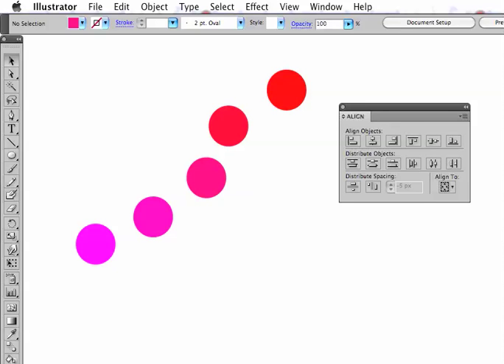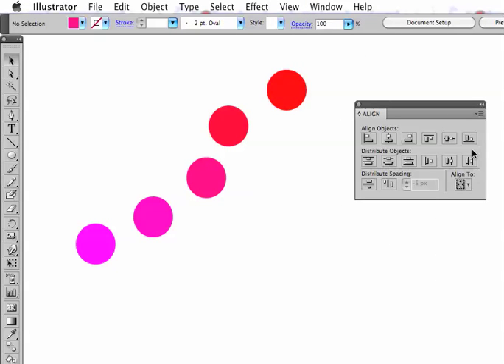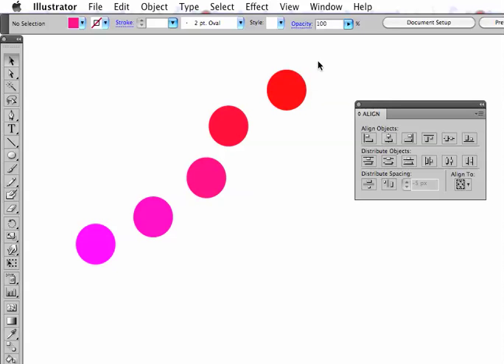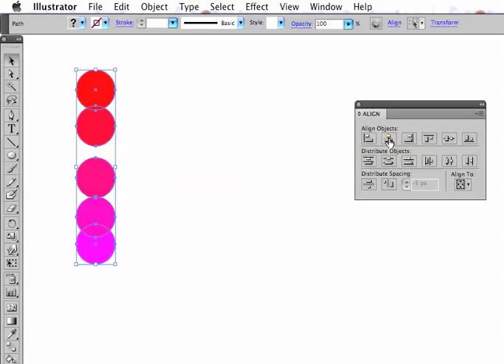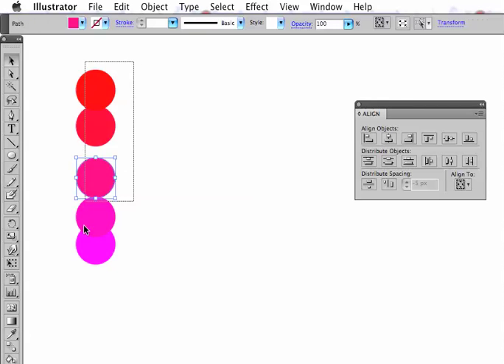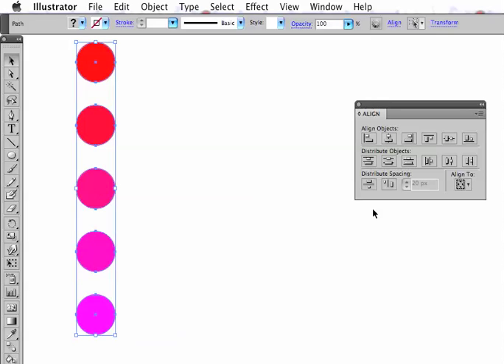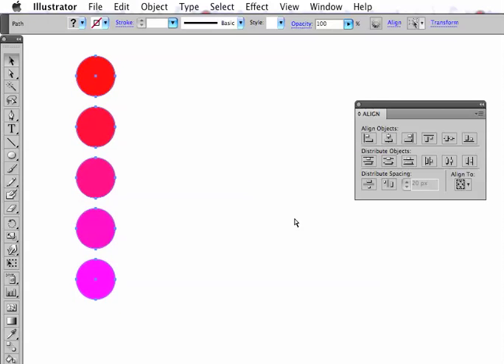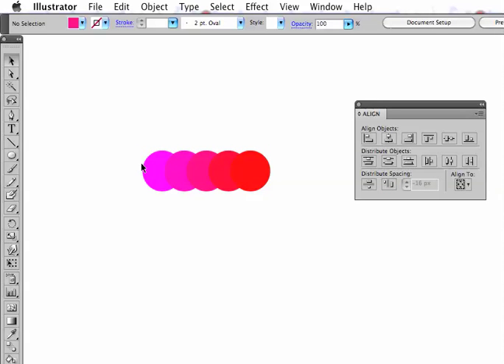Using The Align Palette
Captured by LouisaFND111